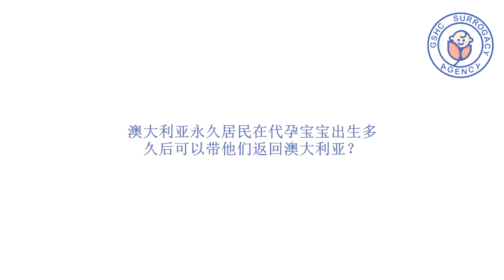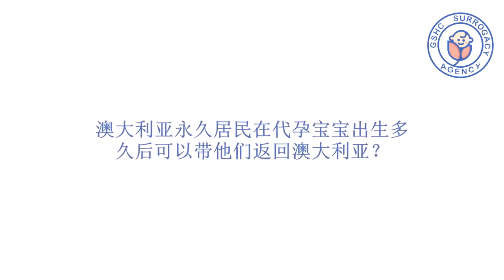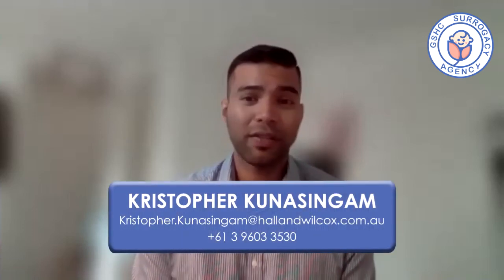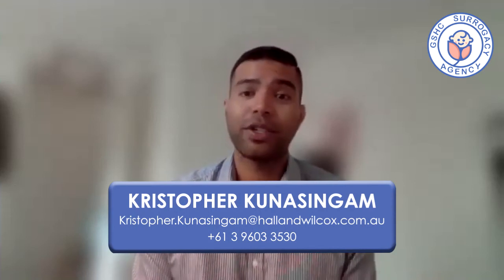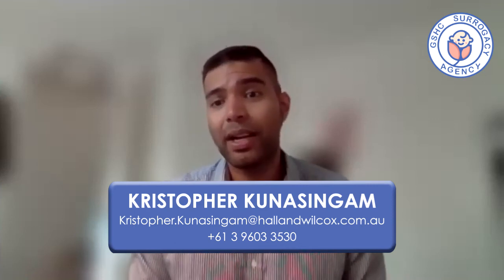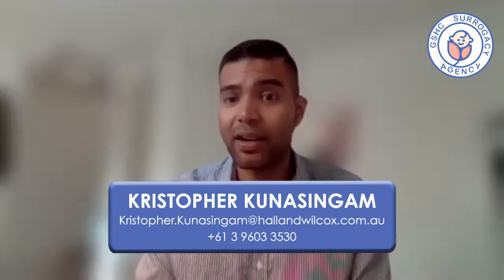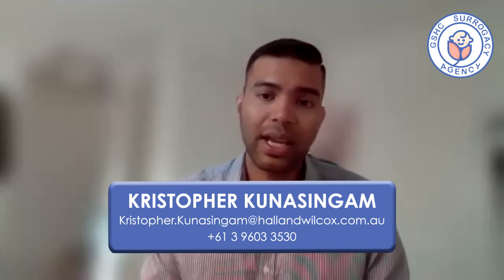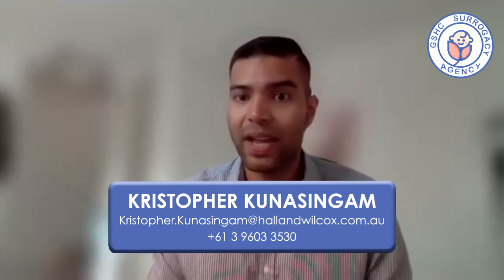澳洲永居公民准父母在美国代孕 | 宝宝如何回澳手续最全指南 | GSHC美国代孕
代孕是一种辅助生育技术，对于需要医疗辅助生育的家庭，代孕是个福音，而美国代孕也是众多家庭代孕的一个选择。本次直播我们特邀GSHC国际客户部负责人 申博士来跟大家聊聊这件事。

1、如果准父母是澳大利亚永久居民，代孕宝宝的公民身份是什么？
2、澳大利亚永久居民在代孕宝宝出生多久后可以带他们返回澳大利亚？
3、澳大利亚的准父母可以带着他们的代孕宝宝离开并重新回到澳大利亚吗？
4、 一旦代孕宝宝建立了永居身份，这个身份状态可以维持多久？
5、拥有澳大利亚永居身份的代孕宝宝能否获得享有澳大利亚的医疗保险服务？
6、澳大利亚的准父母应该何时启动带宝宝回国的流程？
7、澳大利亚准父母如何与您联系以了解更多信息？

GSHC美国代孕中心是一家位于美国加州洛杉矶直营的综合性第三方辅助生殖机构。业务范围包括从前期美国试管婴儿开始，到捐卵（捐精）、美国代孕直至宝宝回国整个全流程服务。我们服务的客户来自于美国本土、欧洲和亚洲等世界各地，可以满足不孕不育、单身、高龄、二胎、同性关系、性别挑选等不同客户的家庭需要。
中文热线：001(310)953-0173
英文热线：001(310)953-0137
微信：GSHealthcare